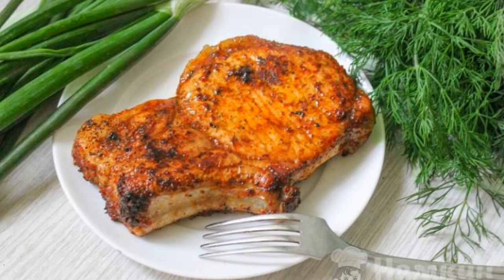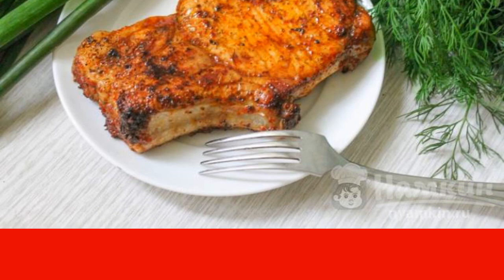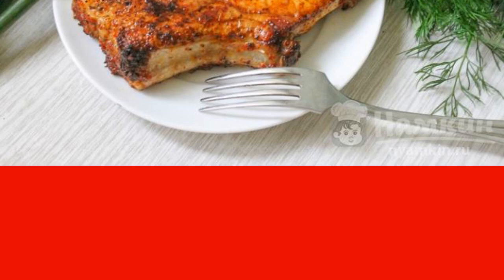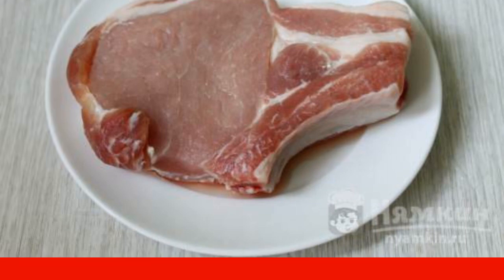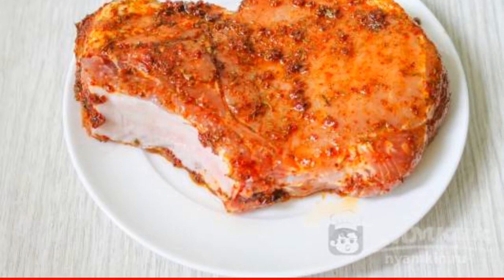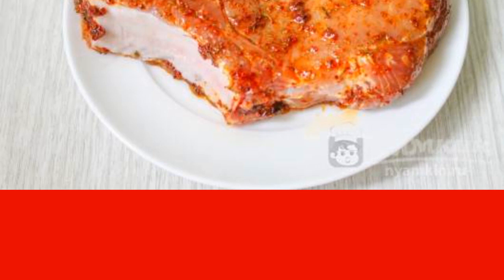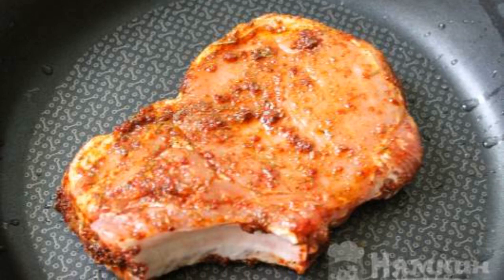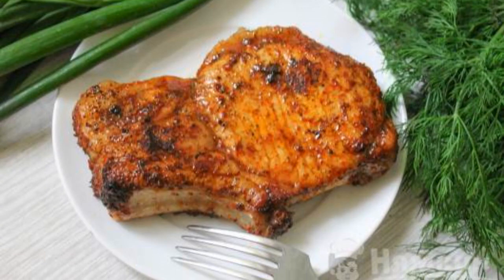Entrecote in a frying pan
Entrecote in a frying pan is the best dish for February 23! You will really please your defender by cooking him this delicious, juicy and fragrant meat. Serve the entrecote hot with herbs, sauce, or fresh salad.

Ingredients:
pork - 1 piece, pepper - 4 pinch,
salt - 4 pinch, seasoning for marinating pork - 1 tsp,
lemon juice - 0.5 tsp, vegetable oil - 2 tbsp.,